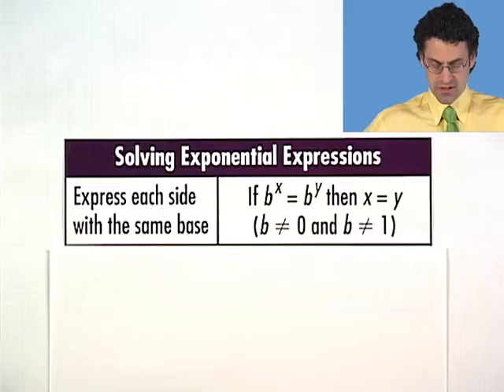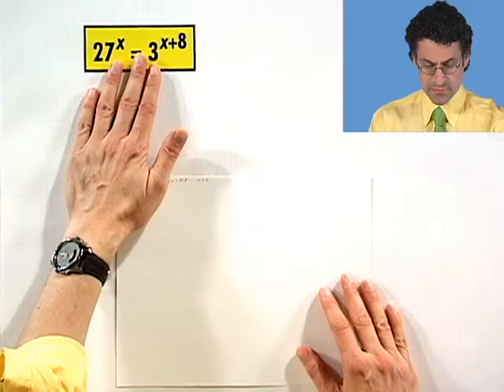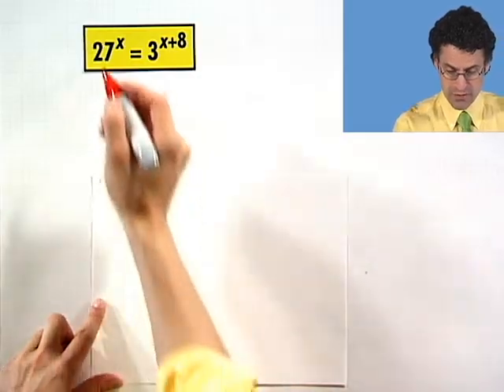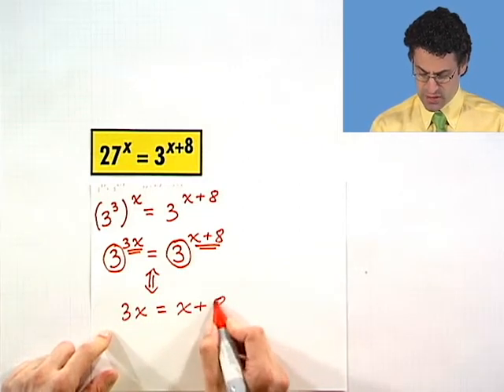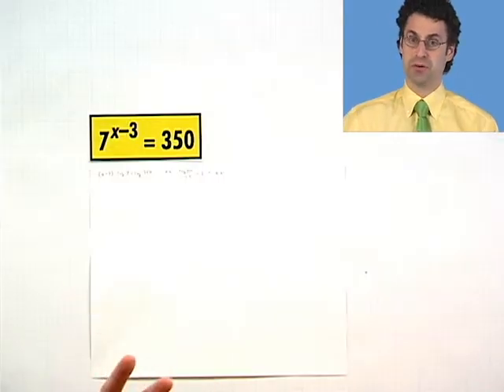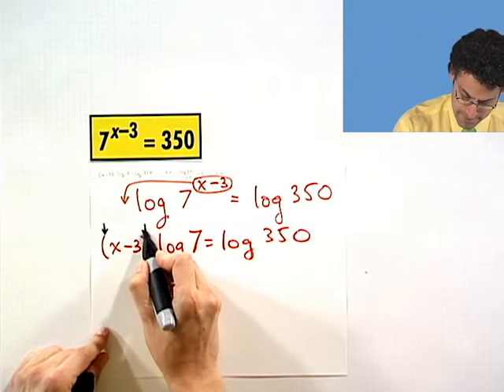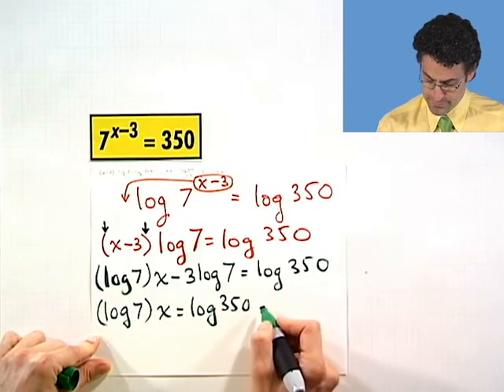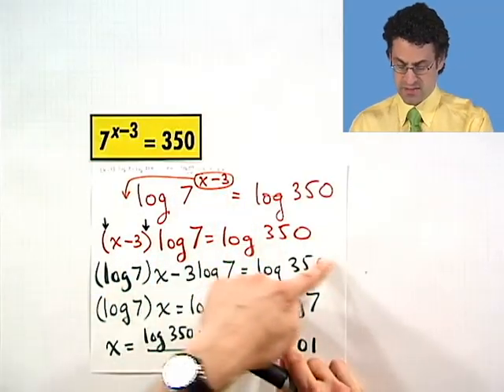Solving Exponential Equations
Solving exponential equations takes careful practice, but it's not hard if you understand a few key ideas! Watch as professor and mathematician Edward Burger untangles the fundamentals of exponential equations. This video is from Thinkwell's award-winning Algebra 2 course. for more videos like this one along with exercises, worksheets, quizzes, notes, and more!